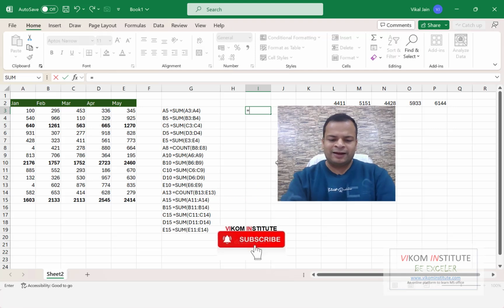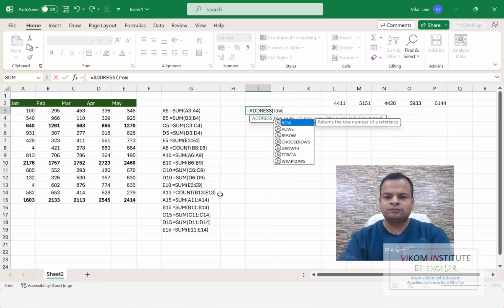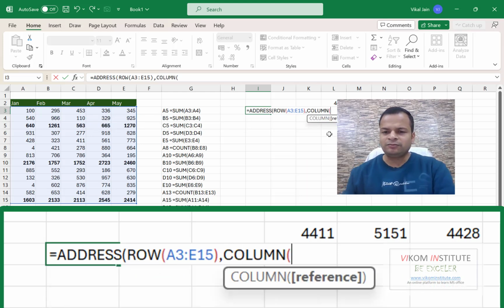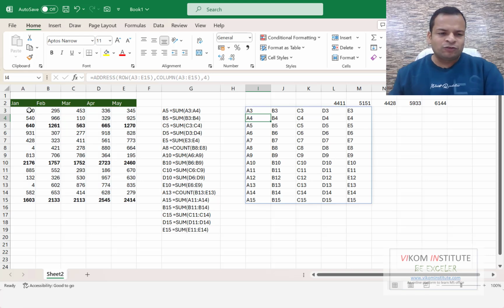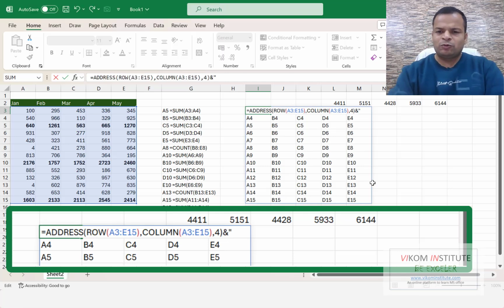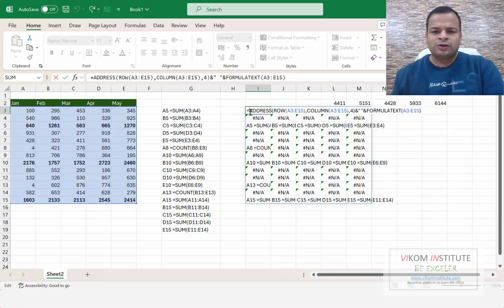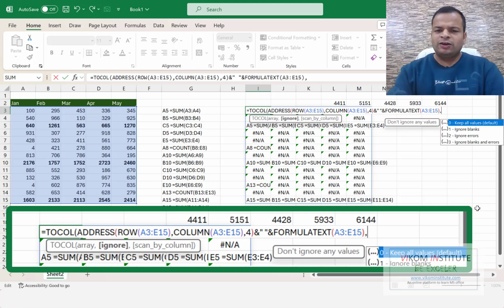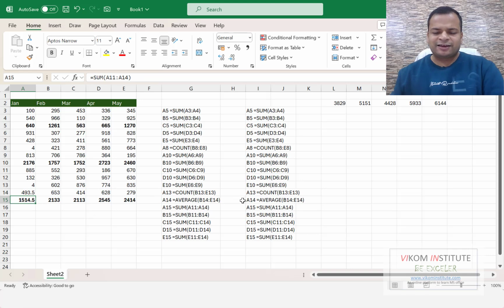Extract all formulas with cells names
Important Links
Our You Tube channel 👍👍